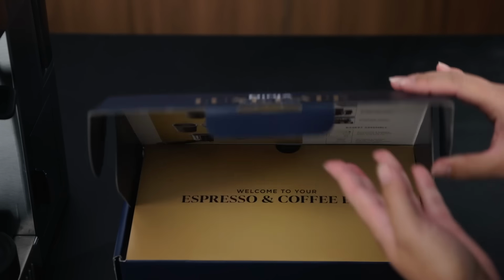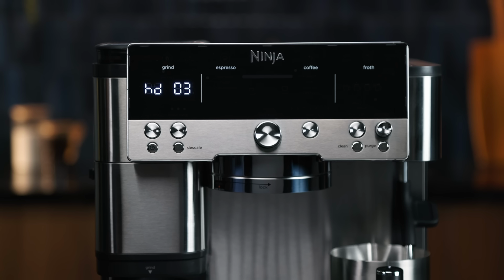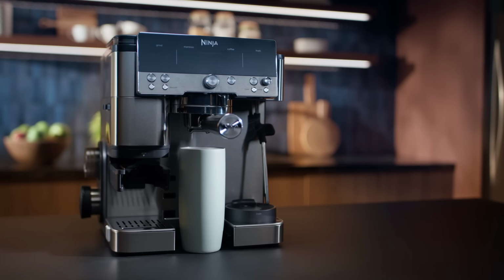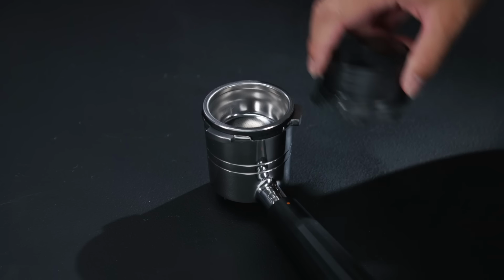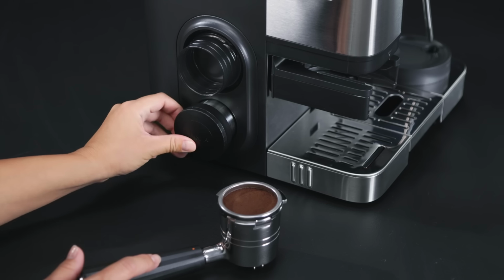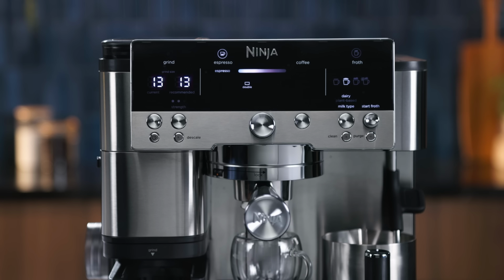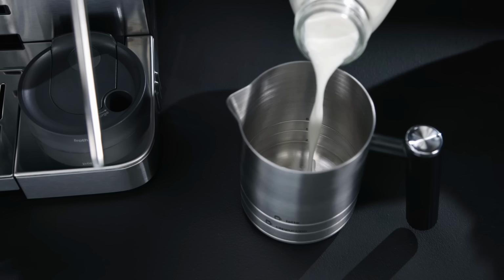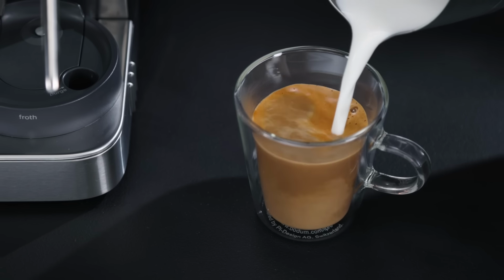Ninja Luxe™ Café Premier Series | Getting Started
Introducing the Ninja Luxe™ Café Premier Series. With features like grind-size recommendations, weight-based dosing, and hands-free frothing, elevating your home espresso, coffee, and cold brew routine has never been easier.

In this video we will walk you through how the Ninja Luxe™ Café works, give you an overview of the parts that come with it, and provide a step-by-step tutorial to help you create a café-quality latte.